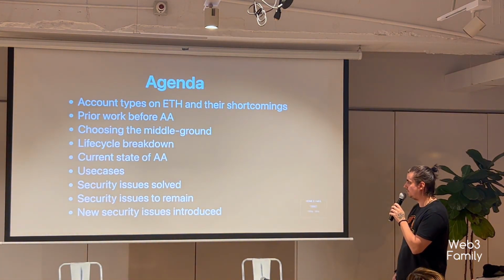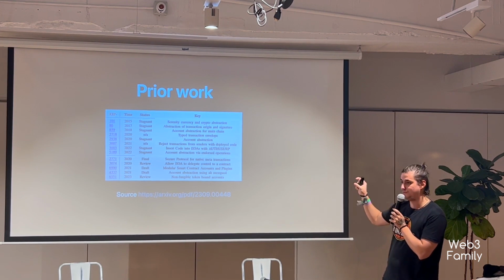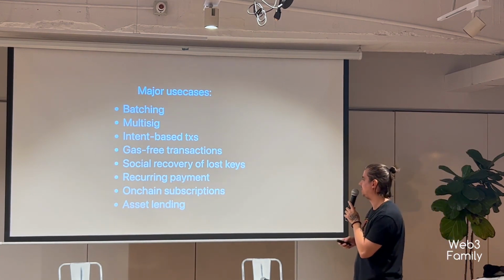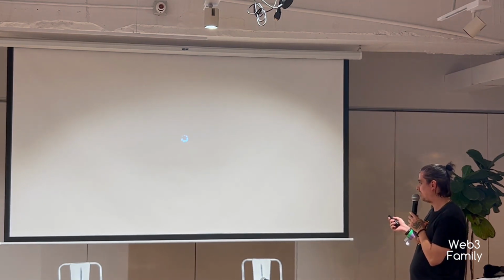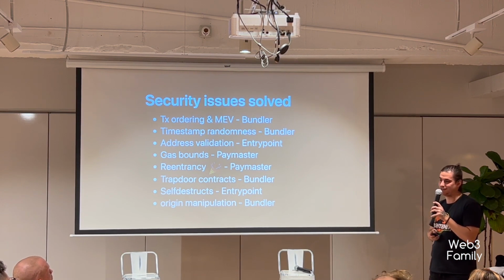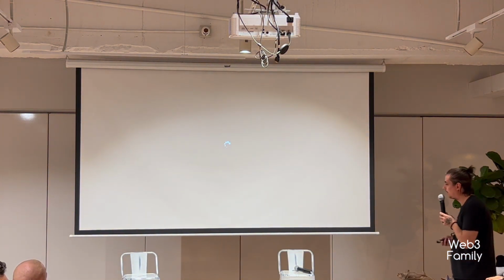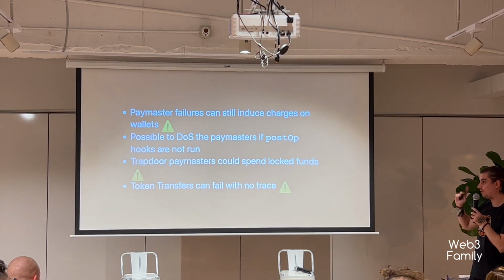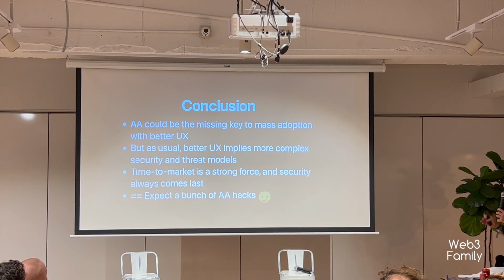Primer on Account Abstraction and its Security Implications, by Silur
In this presentation at Web3FC, Silur talks about Account Abstraction and its Security Implications.

Correction from the speaker:
While there are specified bundler APIs similar to RPC providers, you cannot in fact select your own bundler generally, and UserOps are collected in a uniform manner simmilar to transactions by validators.

This talk was filmed during the 2nd edition of Web3 Family Conference, on September 22nd 2023.